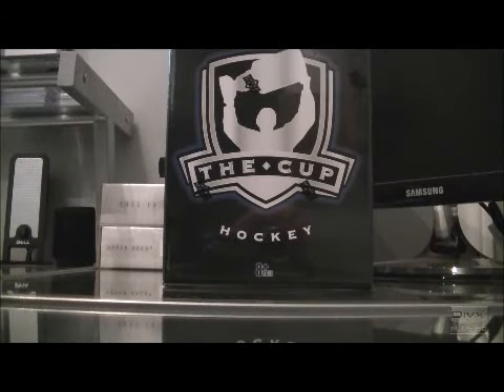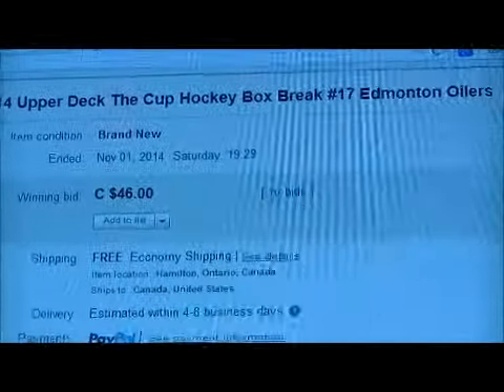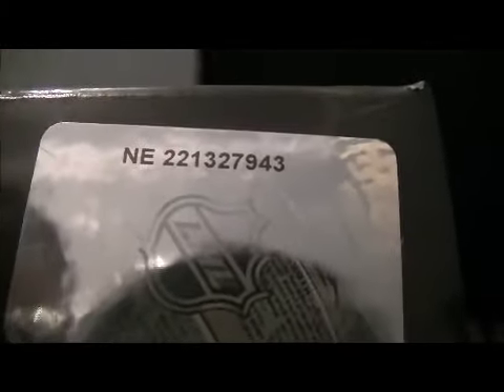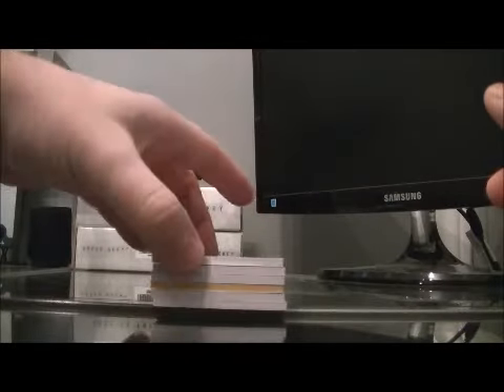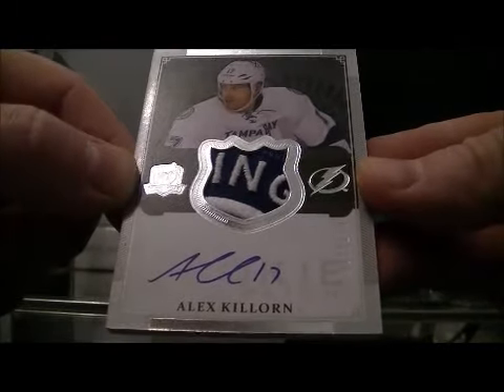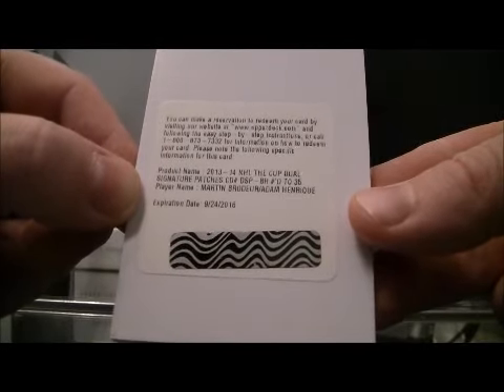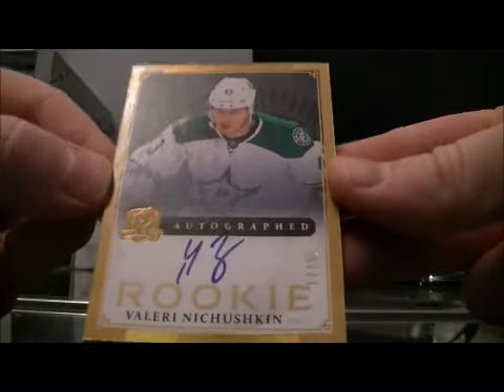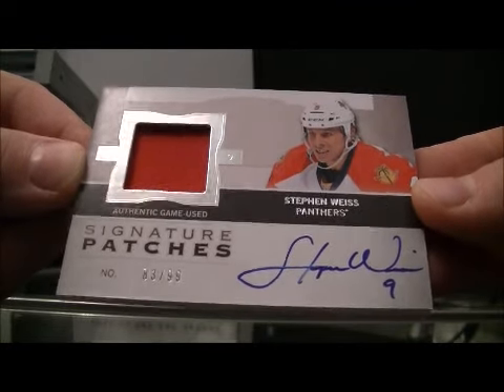2013-14 Upper Deck The Cup Box Break #17